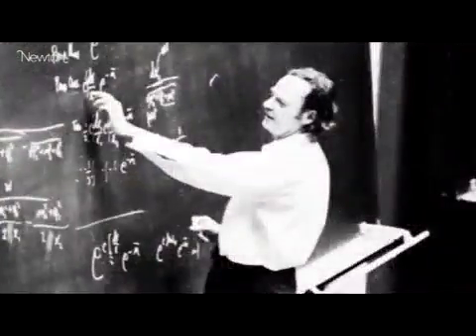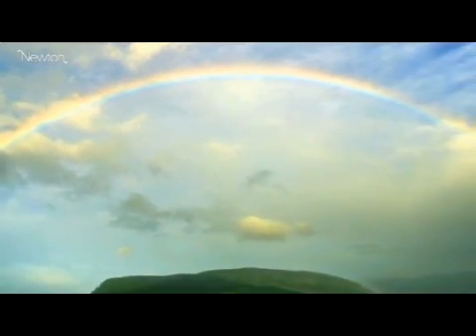Brian Cox's guide to quantum mechanics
In The Hunt for the Higgs, Cern physicist Brian Cox presents his handy guide to quantum mechanics and the subatomic world, the elusive Higgs boson and the biggest machine on Earth -- the Large Hadron Collider or LHC.